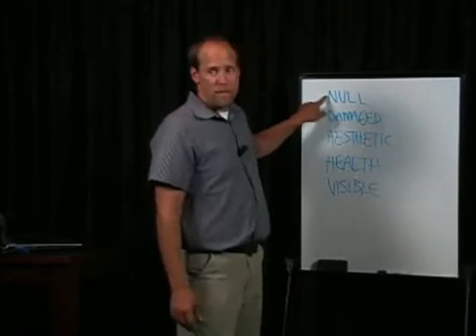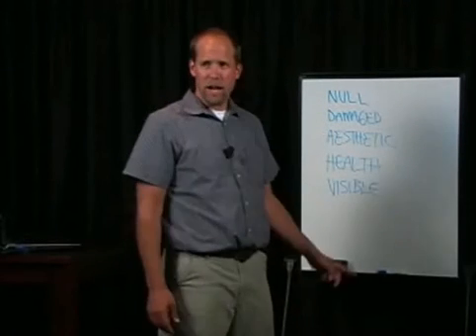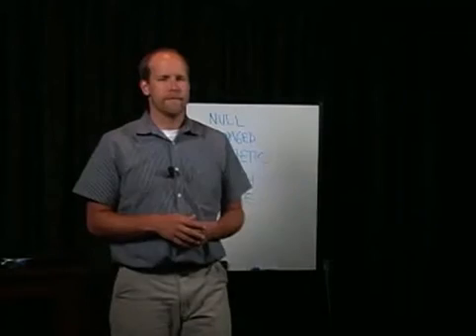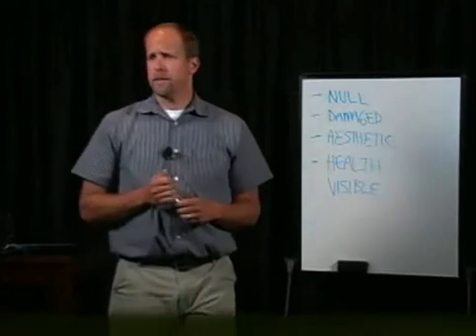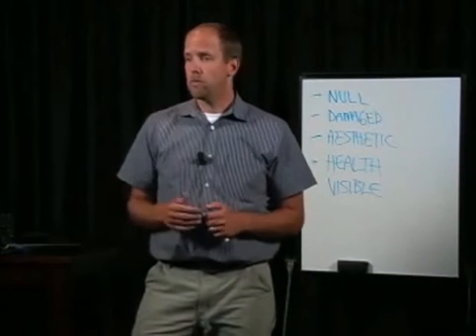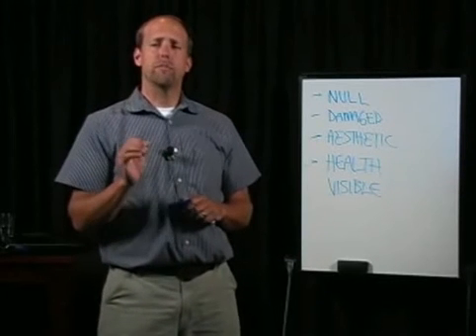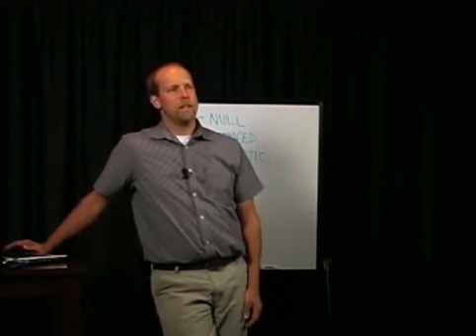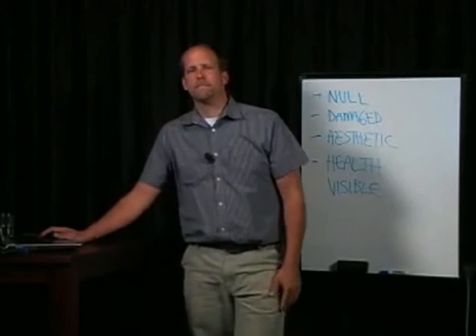Advanced Mold Inspection Training Video 5 of 10